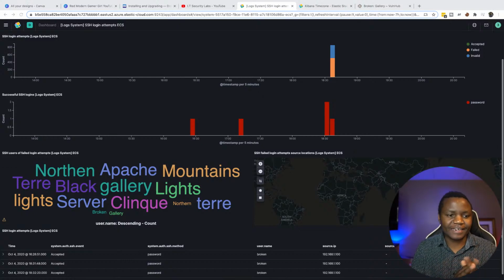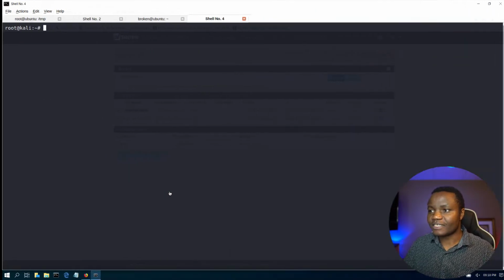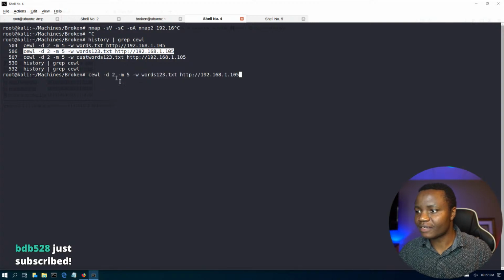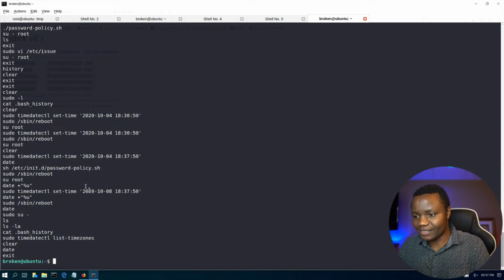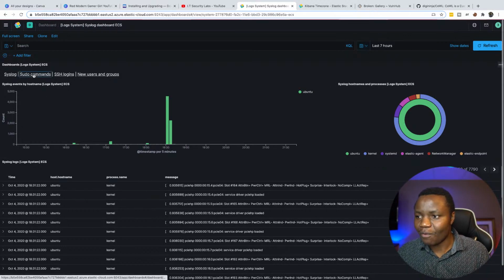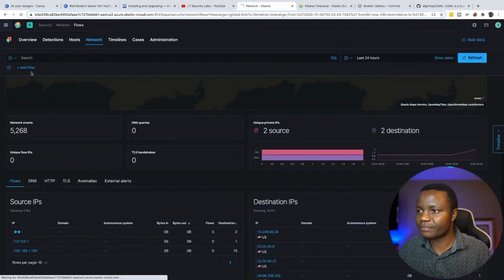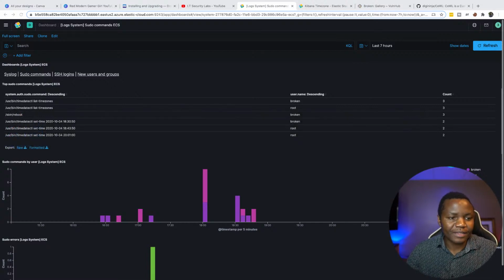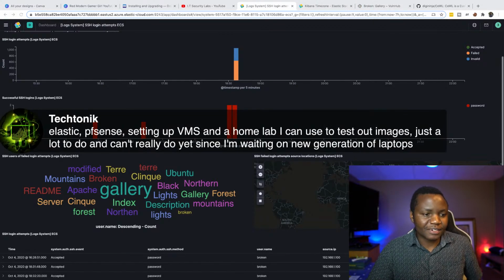Vulnhub Broken Gallery VS Elastic SIEM | Detecting bruteforce attacks in linux